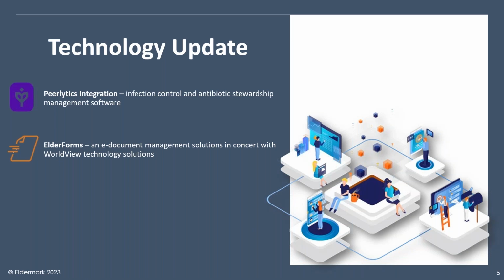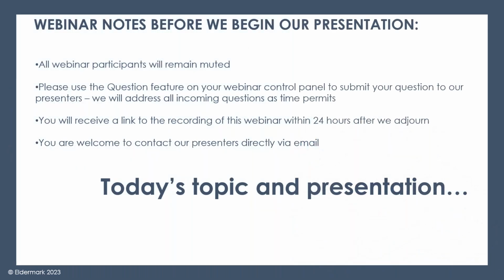Panel Discussion: How Senior Living Teams Are Boosting Cash Flow | 4 Digital Payment Success Stories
These 4 senior living teams switched their residents to paying digitally. They're now seeing cash from rent payments in 24 hours, and have simplified the entire billing process for both residents and their team. How did they make the switch?

In this webinar, hear from 4 senior living organizations on how they transitioned from traditional payment methods to running their monthly billing processes digitally.

Listen and learn:

- What is ePay digital payments?

- How did these 4 organizations get their residents paying online?

- What strategies worked to actually get residents to sign up?

- What are the top resident objections to ePay and how do you overcome them?

- Step-by-step rollout plan from 4 different senior living organizations